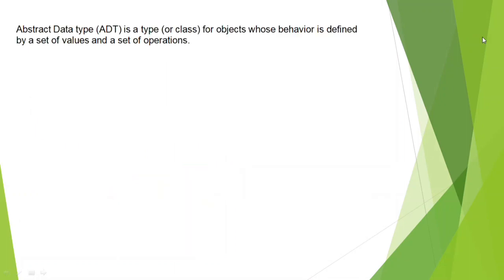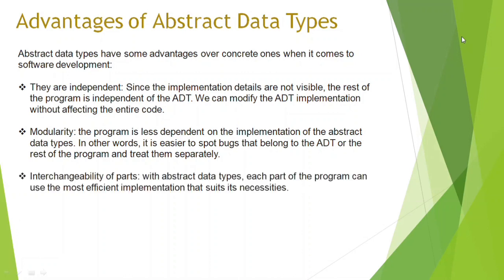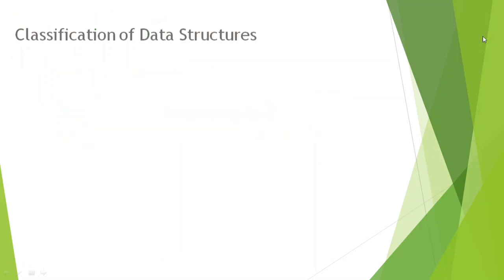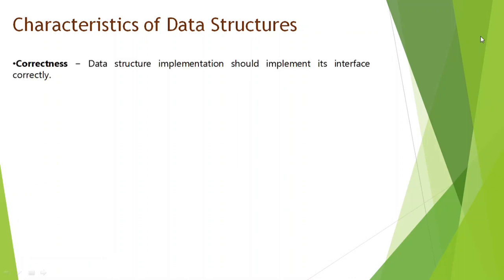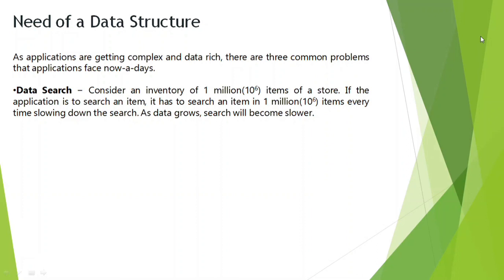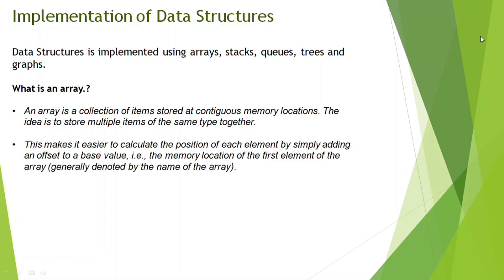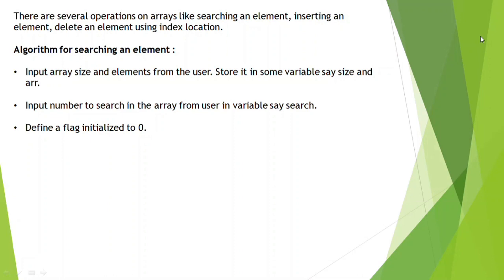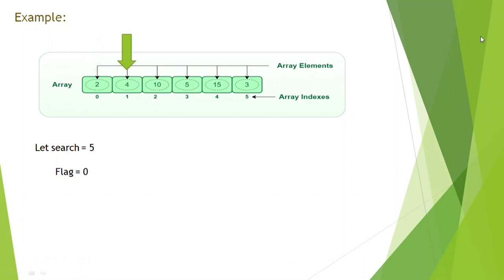ADT: Applications, Overview of Data Structures